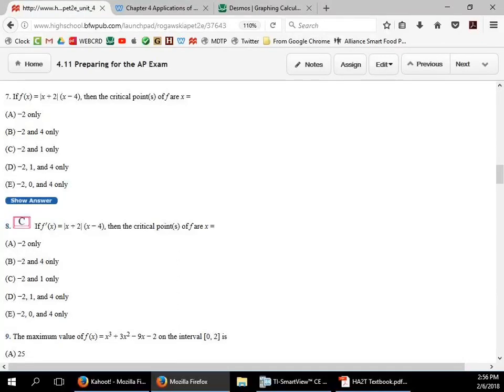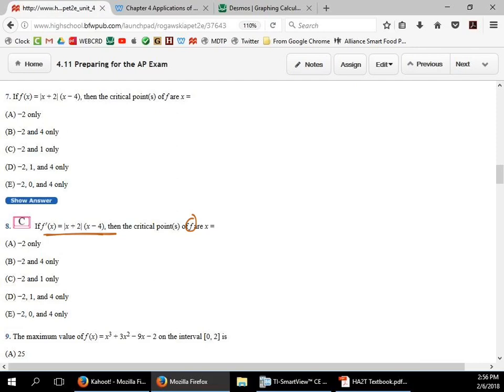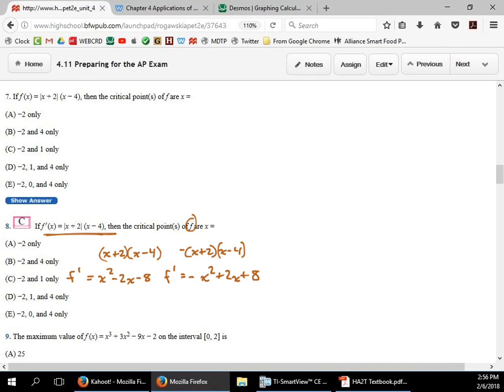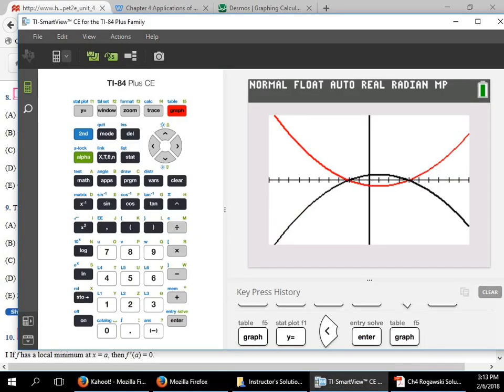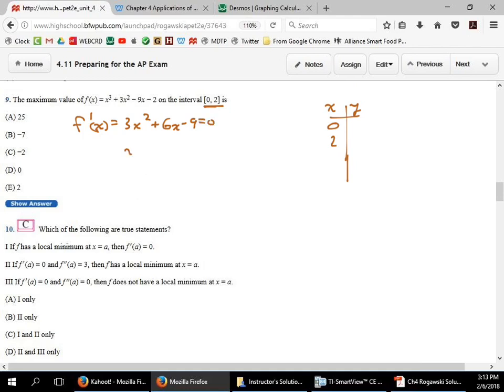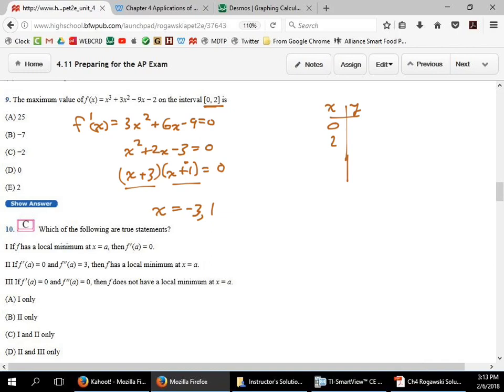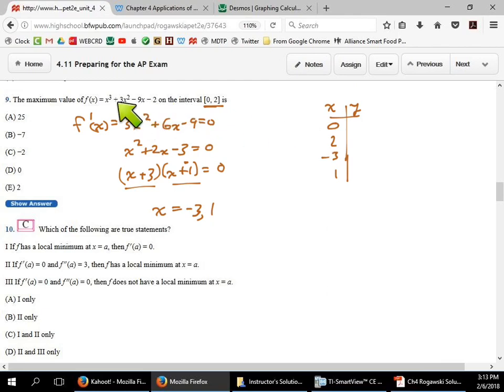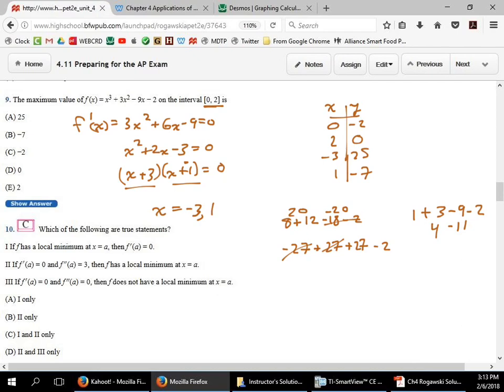Ch4 MC Practice #8-9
How do you find extrema? How do you find critical points when there is an absolute value in the function?